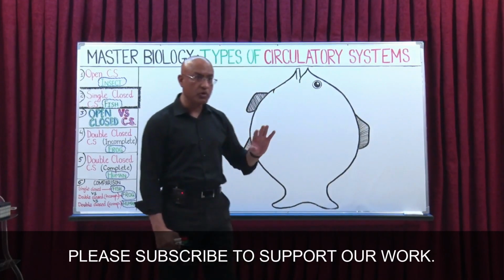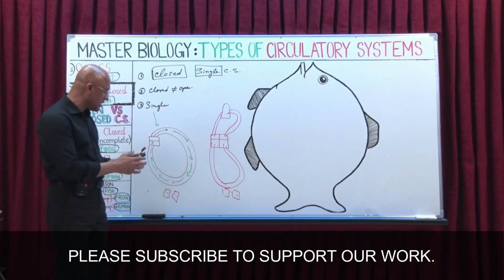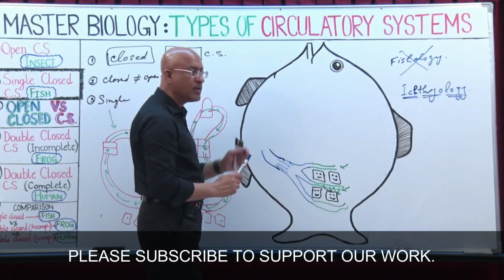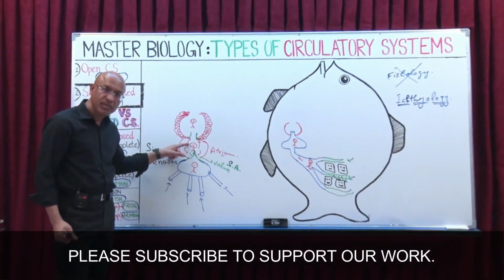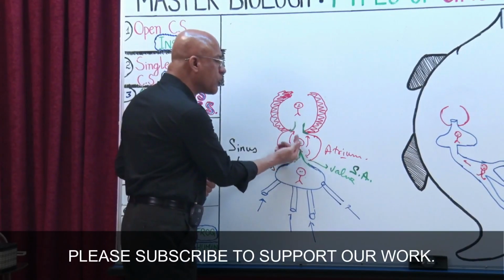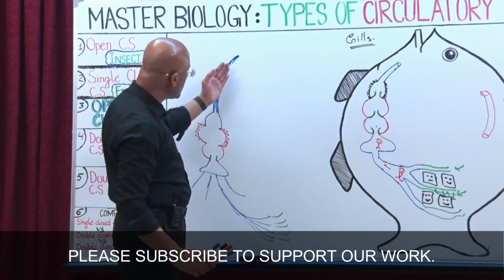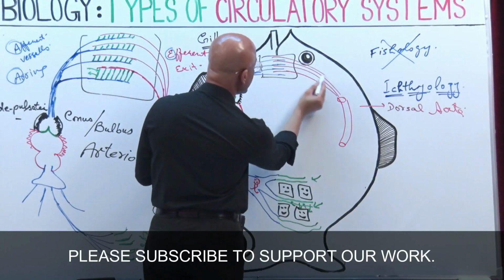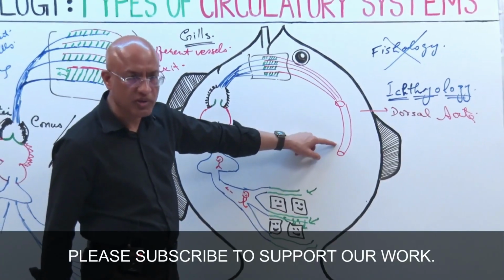Fish Circulatory System | Biology | NEET 2024 | GCSE | IGCSE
1. More than 800+ Medical Lectures.
2. Basic Medical Sciences & Clinical Medicine.
3. Mobile-friendly interface with android and iOS apps.
5. Download option for offline video playback.
6. Fanatic customer support and that's 24/7.
7. Fast video playback option to learn faster.
8. Trusted by over 2M+ students in 190 countries.

Fish have a single circuit for blood flow and a two-chambered heart that has only a single atrium and a single ventricle (figure a). The atrium collects blood that has returned from the body, while the ventricle pumps the blood to the gills where gas exchange occurs and the blood is re-oxygenated; this is called gill circulation. The blood then continues through the rest of the body before arriving back at the atrium; this is called systemic circulation. This unidirectional flow of blood produces a gradient of oxygenated to deoxygenated blood around the fish’s systemic circuit. The result is a limit in the amount of oxygen that can reach some of the organs and tissues of the body, reducing the overall metabolic capacity of fish.